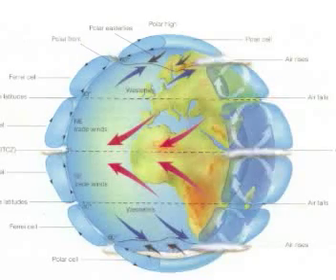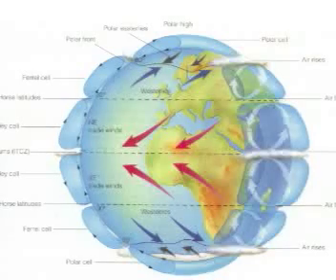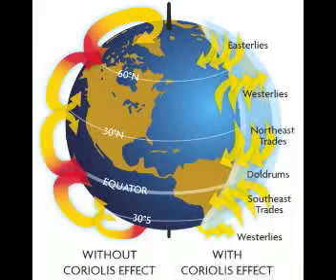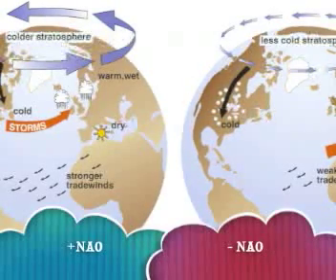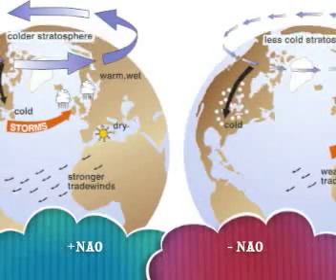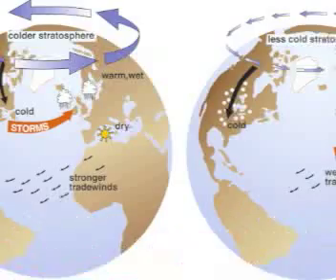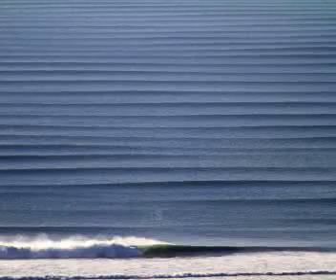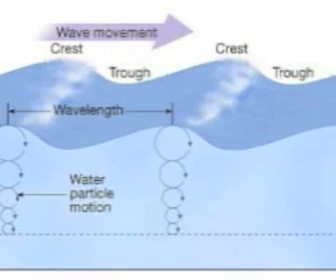The Endless Year 1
Formation of ocean waves for a Uni project